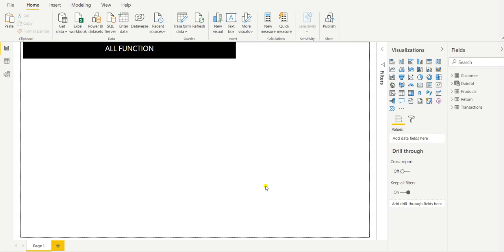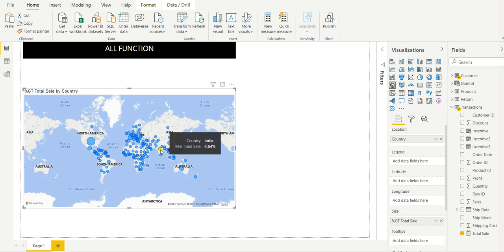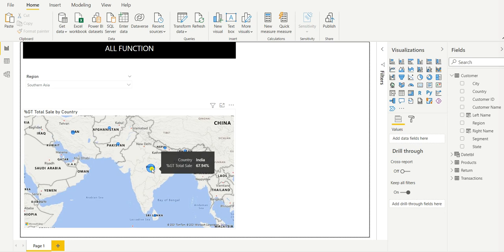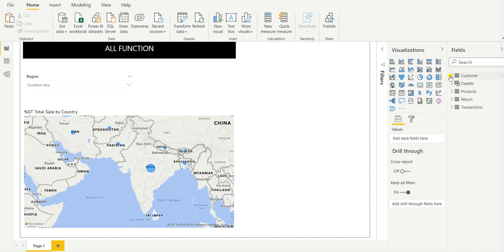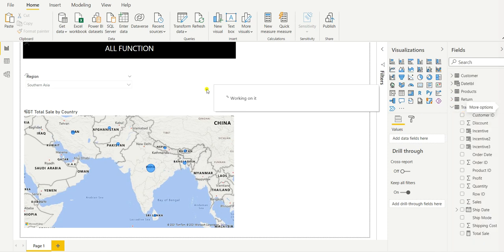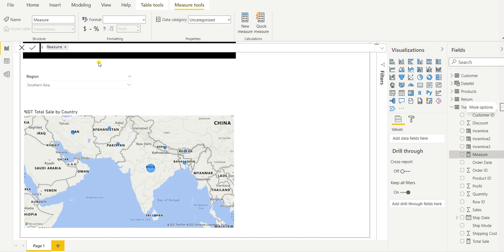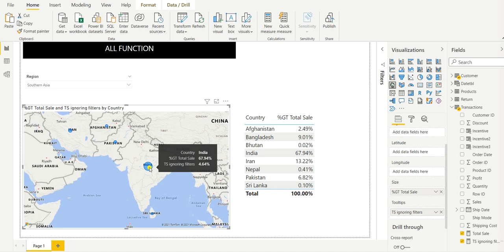Power BI | All Function | Dax | How to use all function in power bi | Suhail Arts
HI All, welcome to the new episode of Power Bi.  In this lesson we use all function where we can ignore filter while using this function.
In the last click on video to get the excel sheet for practice.
Power Bi All Function.
Try this function.  Be safe and happy learning!!